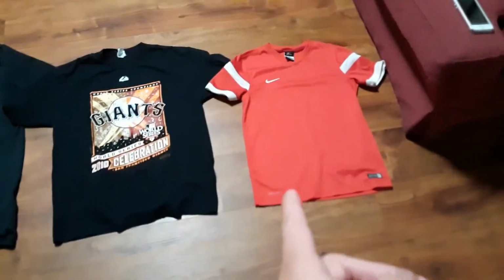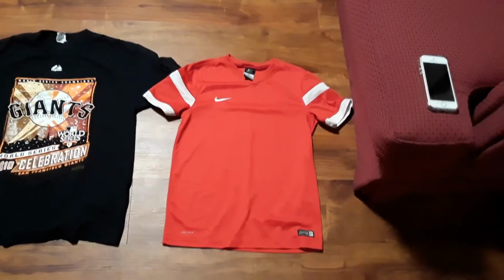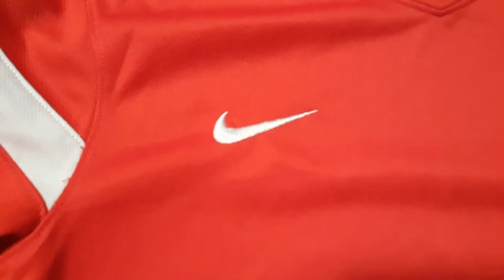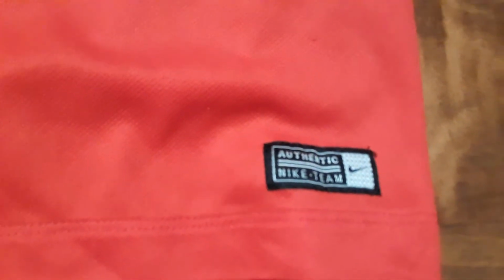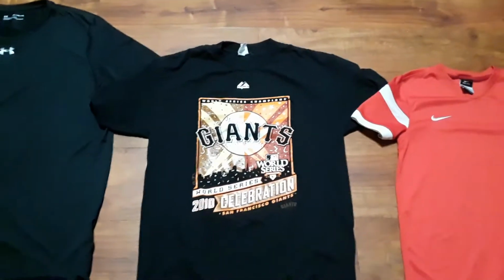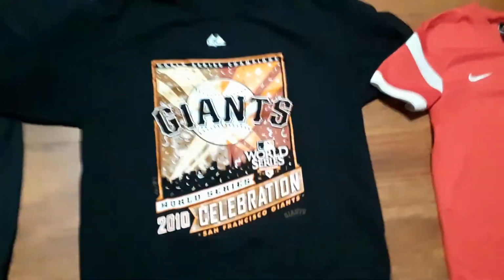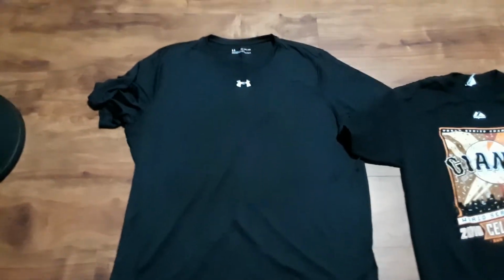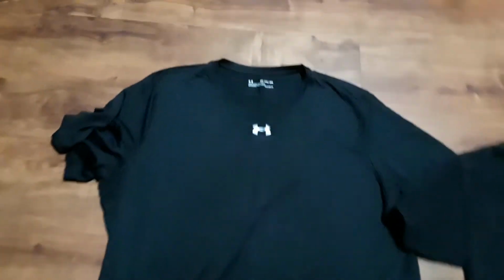Nike Jersey, Under Armour, San Francisco Giants